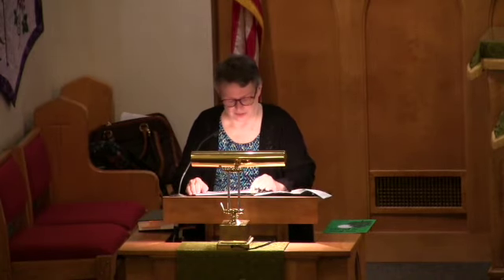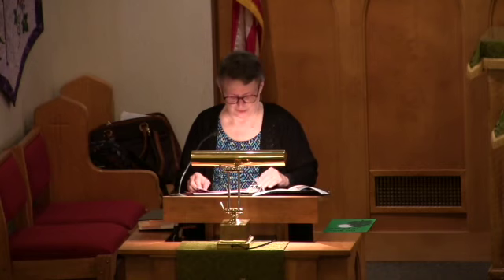St. John's United Church of Christ, Fountain City, Wisconsin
Sunday Service
Rev. Betsy Miller-Ruben, Guest Pastor